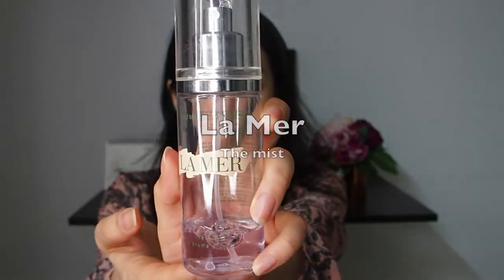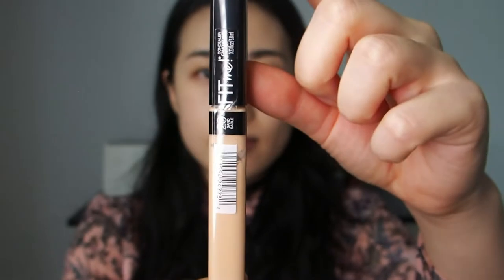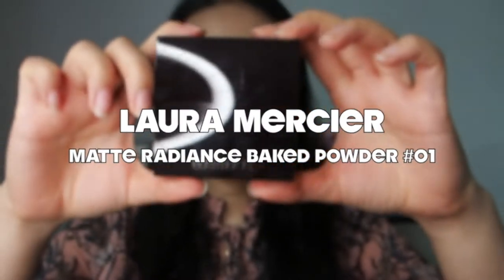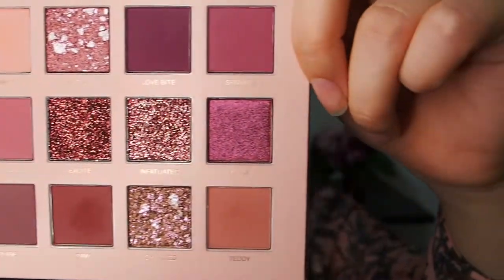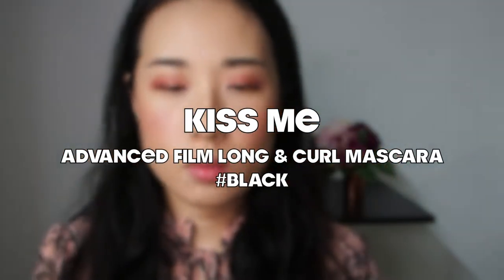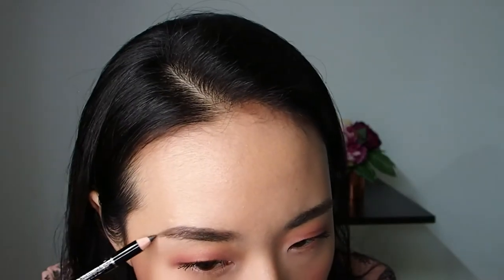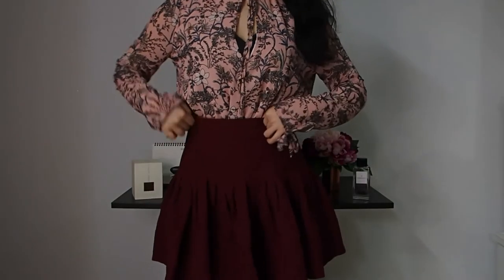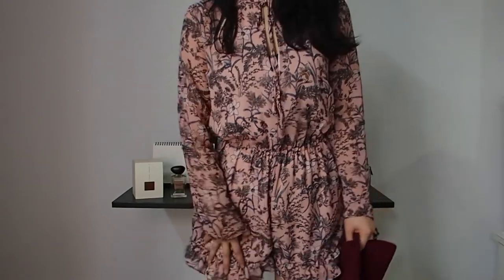First Impression GRWMㅣFirst Date LookㅣRomantic Outfit (ft. Kookai) & makeup (ft. Huda Beauty)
Hi everyone!

This is going to be a series of The First Impression Get Ready With Me. I strongly believe in the power of the first impression and it plays a big role in every situation. I chose the "first date look" to start this series, hope you enjoy, have a good weekend!

Cheers

Julia

Makeup used:

ArmaniPrima Day-long Skin Perfector Torouble Zones

My Armani To Go Tone Up Cushion
-4

Luminous Silk Foundation

Soft Matte Complete Concealer
-Chantilly

Maybelline
Fit Me Concealer
-20

Neo Nude Powder

Laura Mercier
Matte Radiance Baked Powder
-01

Clinique
Cheek Pop
- Heather Pop
- Cola Pop

New Nude Palette

Advanced Film Long & Curl Mascara

Brow Gel
-25

Smooth Silk Eye Pencil
-11

Rouge d'armani Matte
-102

Balmain × L'oreal lipstick
-469

Gloss Bomb

Outfit:

Playsuit from Kookai
Skirt (Unknown)
Brogues from Messe

TITLE by ARTIST LINK TO ARTIST

In Love (feat. Nori) by A Himitsu